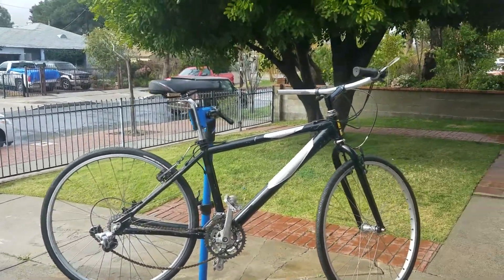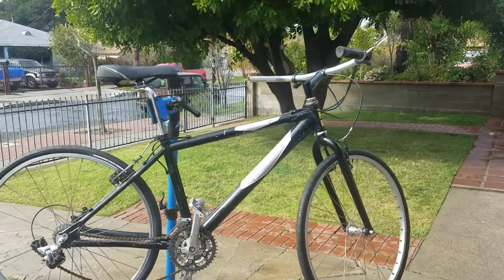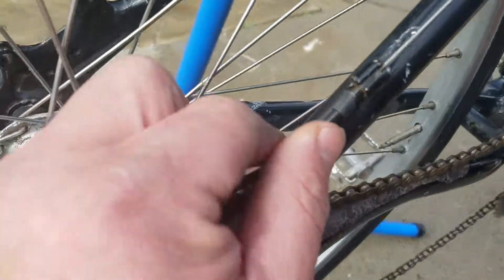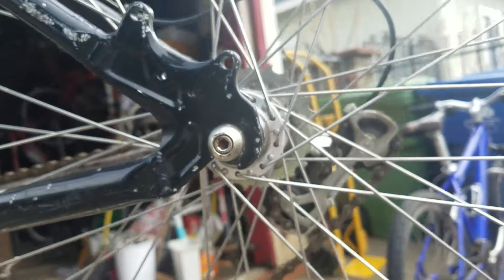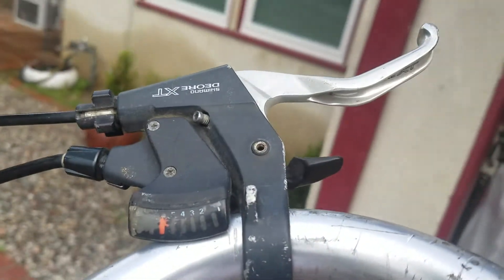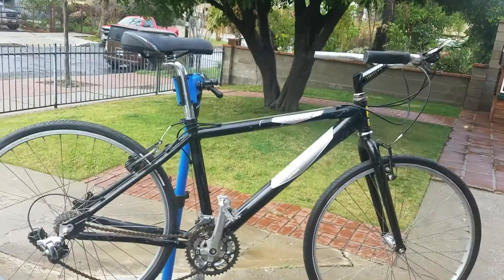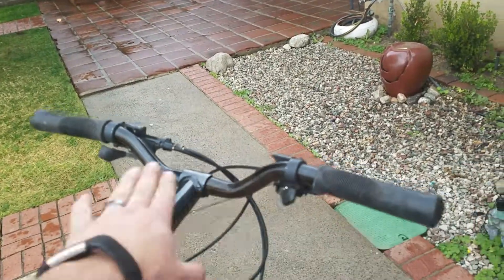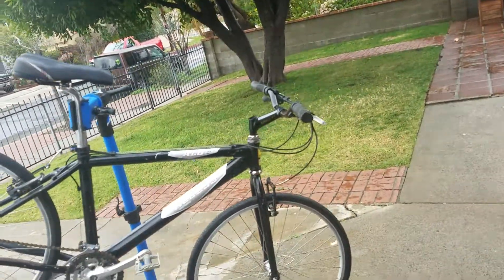Access ALU bike check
Pick this up  a few weeks ago and finally got around to getting up and going